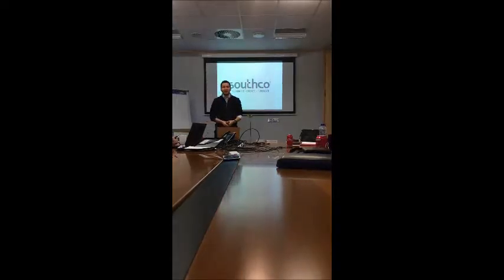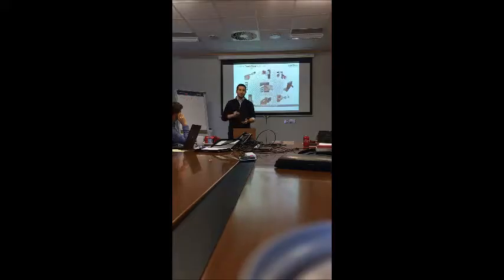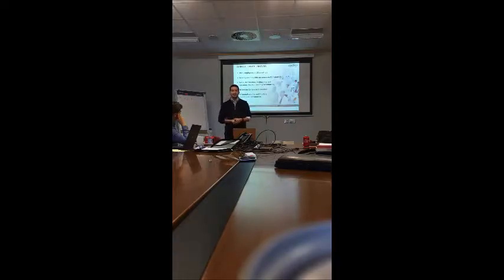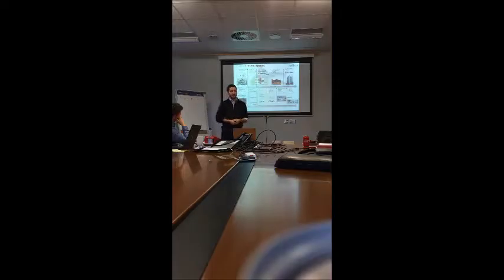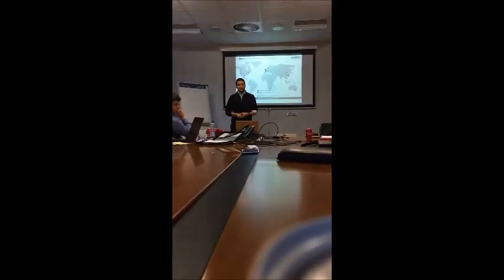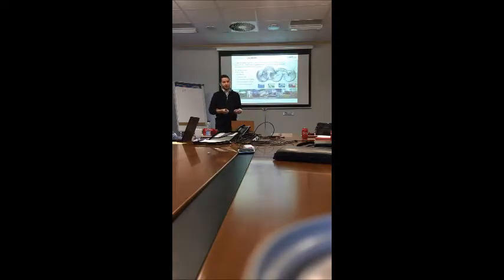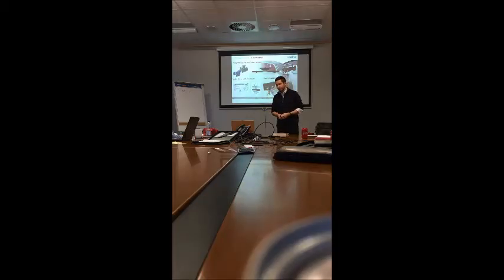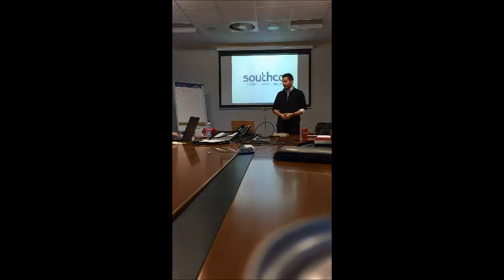Olivier 22 11 16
Customer Automotive Presentation